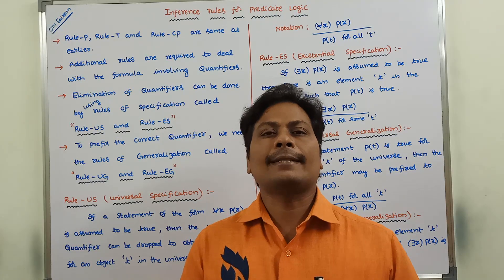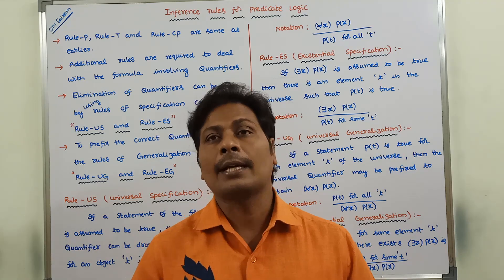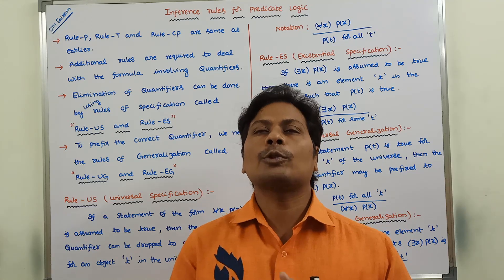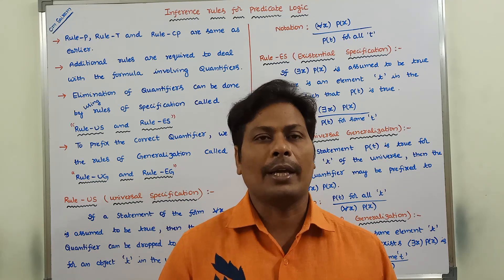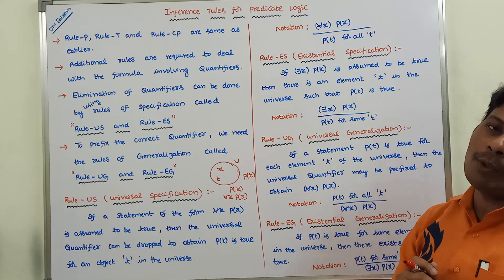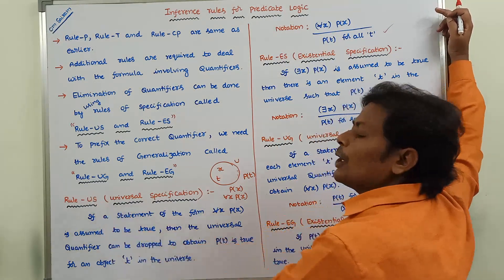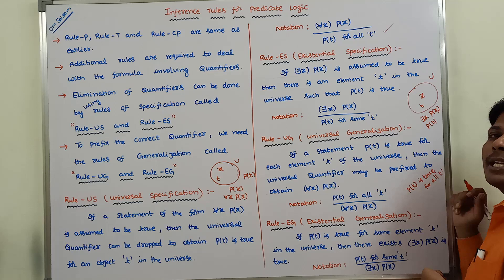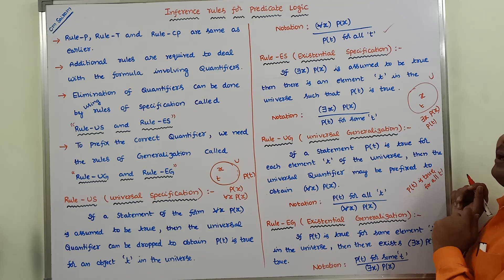INFERENCE RULES FOR PREDICATE LOGIC | RULE - US | RULE - ES | RULE - UG | RULE - EG | DMS | MFCS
This video contains the description about Inference rules for predicate logic
such as Rule-US, Rule-ES, Rule-UG, Rule-EG